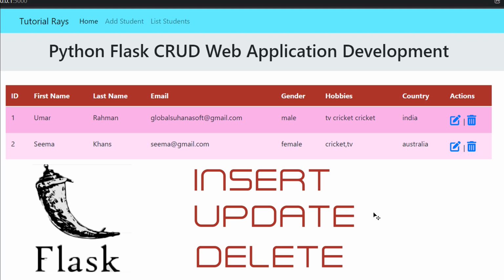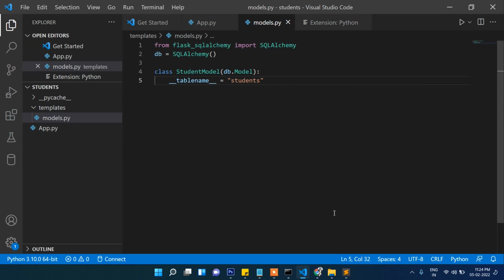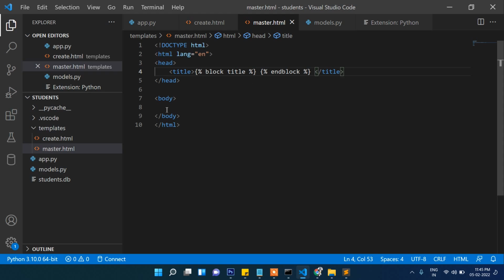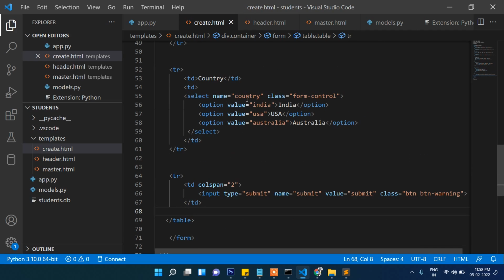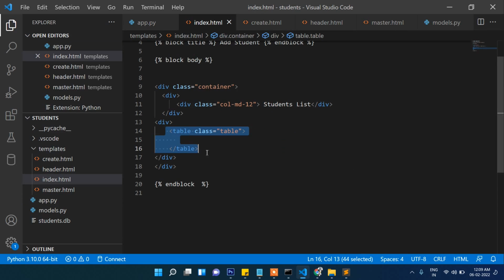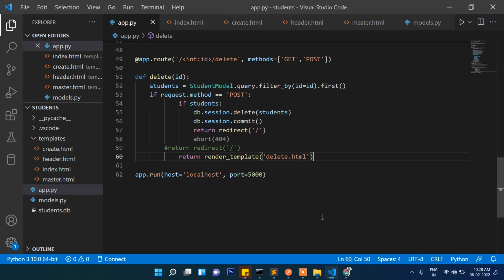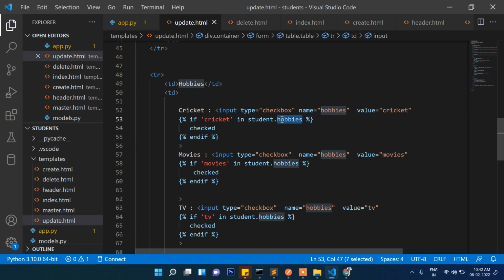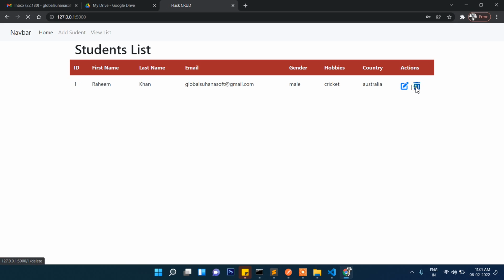Flask CRUD Operation | Python Flask Insert Update Delete | FLASK with Radio Buttons and checkbox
In this video you will learn how to creae CRUD operation using  Python's Flask. As you know Flask is one of the most popular web framework of  Pyhon language. In this vidoe I  have shown  how you can do  Insert update delete using Flask in the front-end and  SQLITE  as database engine.

Related Topcis :

flask tutorial
flask
flask python
flask tutorial web development with python
flask cleaning
flask vs django
flask code with harry
flask api
flasking of dentures
flask cleaning in malayalam
flask project
flask api tutorial
flask python tutorial